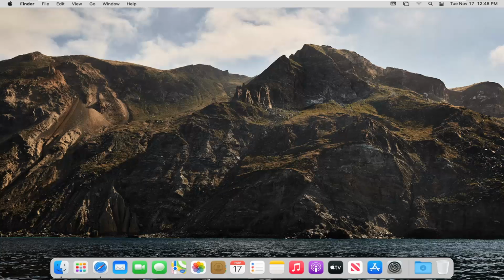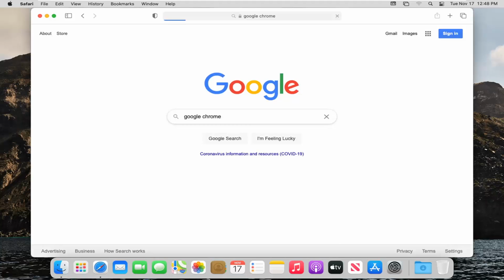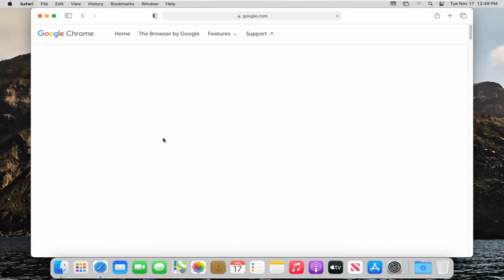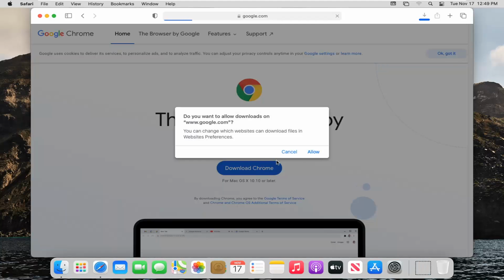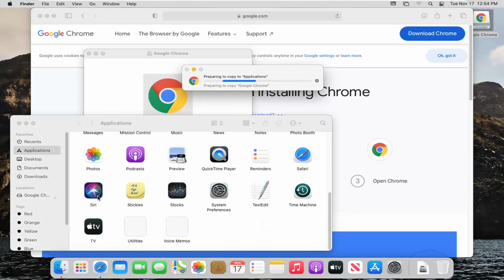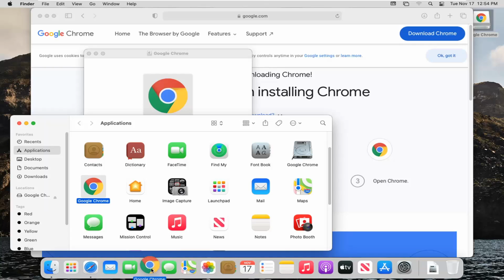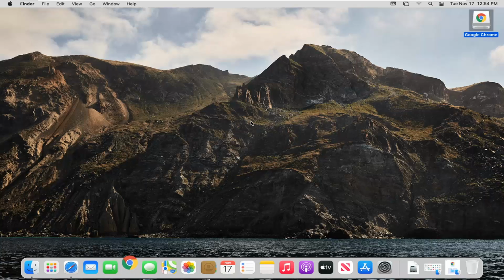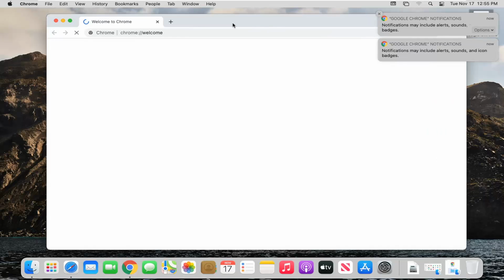How To Download and Install Google Chrome In MacBook (macOS) Laptop [Tutorial]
In the early days of Mac, its default web browser wasn’t what you might expect. Surprisingly for all, Microsoft had struck a deal with Apple to ship Macs with Internet Explorer right out of the box. However, once the contract was done, Apple quickly released their own browser called Safari.

Every Mac comes with Apple's Safari web browser installed on it, and lots of people use it. Safari is far from the only browser you can use on a Mac, however. While the built-in option has benefits, you may want a different program, like Google Chrome. Here's how to put Google's browser on your Mac.

Unfortunately for Apple’s new browser, a stronger alternative under the name of Google Chrome browser had already snapped up the market share. Mac users were attracted to Google due to its search and mail services — roughly one third of all Macs use Chrome as their default browser as of 2019. With only a few options competing for the same market, the name of the game has become cross-platform.